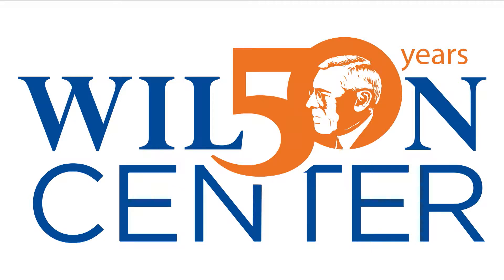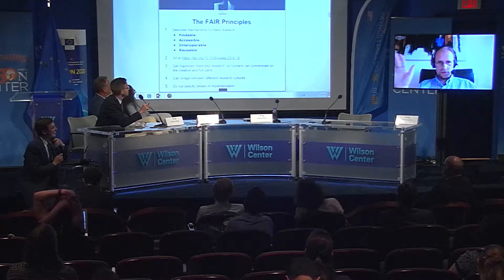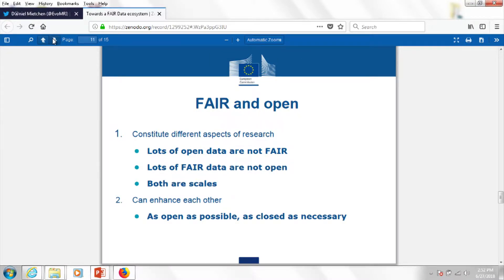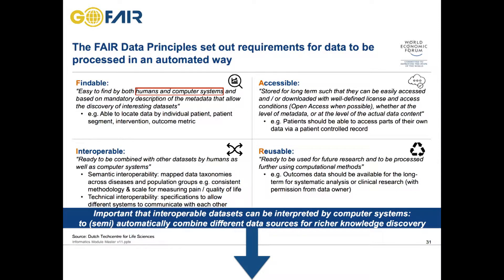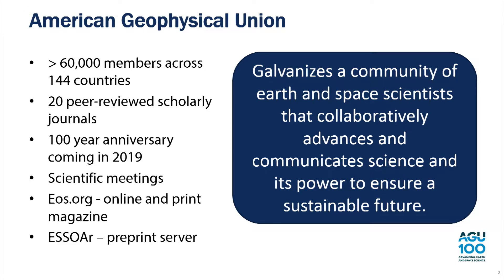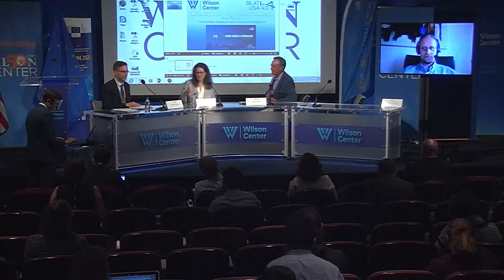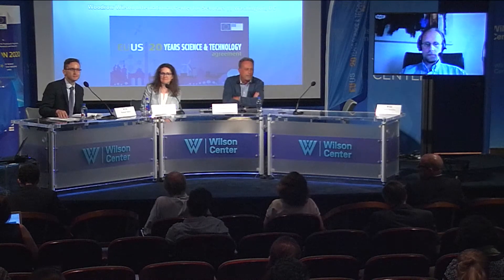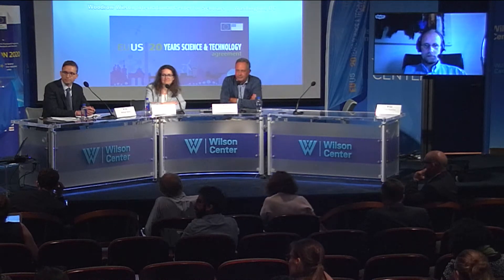Advancing Open Science in the EU and the US pt4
Open science is a movement to make scientific research, data, and dissemination accessible to all levels of an inquiring society, amateur or professional. This includes open access to the outputs of scientific research, such as data and publications; and, open opportunities to participate in the research process. For example, citizen science, is a paradigm where the public participates voluntarily in the scientific process, addressing real-world problems.

The international scientific community is now embracing open science approaches. In the European Union (EU), Commissioner Carlos Moedas has set three goals for research and innovation policy: Open Innovation, Open Science and Open to the World. In the United States (US), the Federal Crowdsourcing and Citizen Science Act was signed into law in January 2018. But despite such high-level support, more work is needed to understand and measure the value of open science policies, and to understand how to foster international cooperation in this area.

This workshop seeks to bring together policymakers, funders, researchers, and other supporters of open science to discuss the opportunities and challenges for international cooperation in open science and related paradigms. The workshop will begin with keynote speeches and panels reporting on what has already been accomplished in the EU and US, and sharing goals as well as concrete plans for future work. Workshop attendees will also discuss opportunities for enhanced international cooperation in open science, including potential partnerships between stakeholders in the EU and US. Topics will include:

How to enhance open access, including through open publishing and open data
Alternative or next generation metrics for evaluating the impacts of open science policies and/or activities
The relationship between different open science initiatives, such as open hardware, citizen science, and open data
Effective policy levers for supporting and advancing open science
Infrastructure for supporting and advancing open science, including the European Open Science Cloud and projects in the US like Data.gov

The workshop is co-hosted by the Woodrow Wilson International Center for Scholars, the BILAT 4.0 project, and the European Commission, through the Directorate General for Research and Innovation (DG RTD) and the Open Science Policy Platform (OSPP).